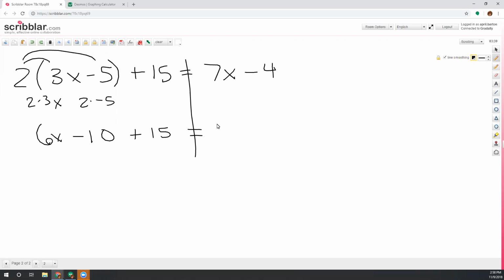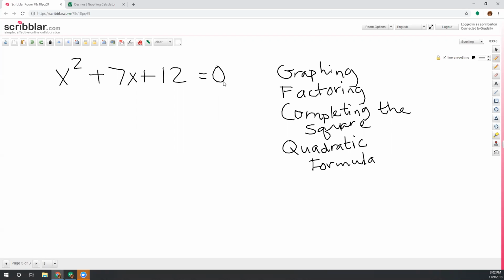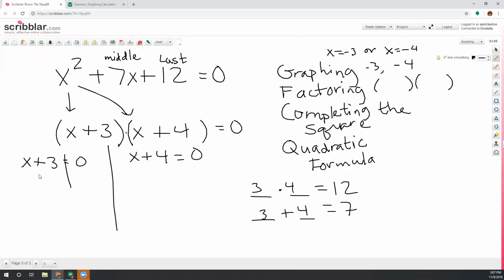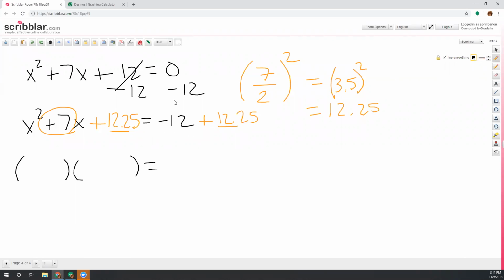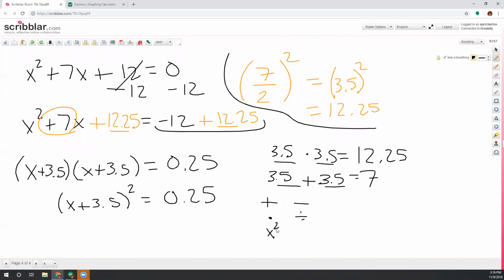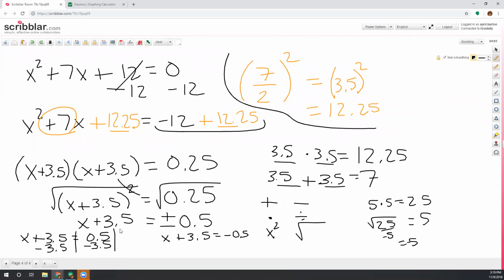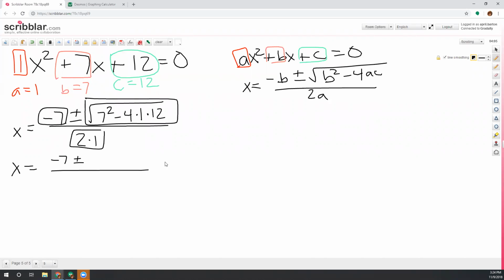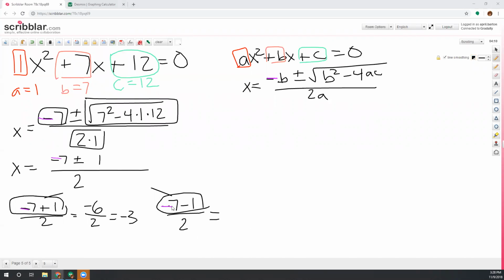Solving linear and quadratic equations